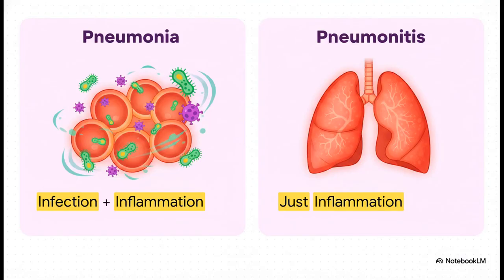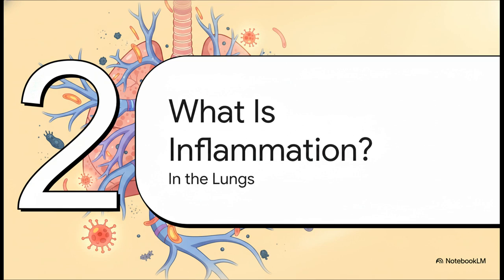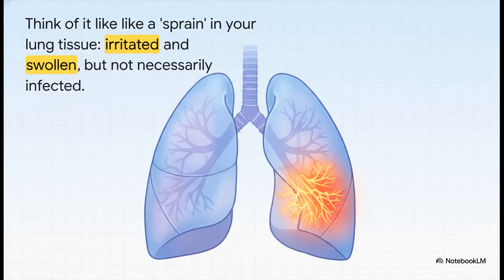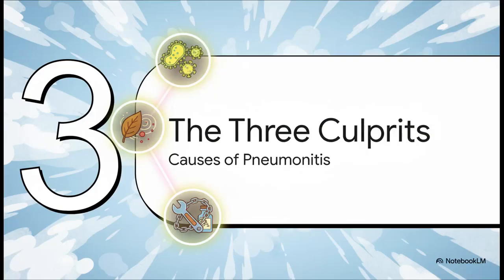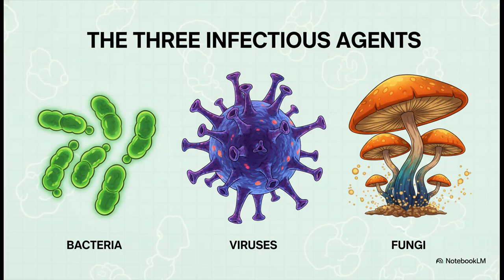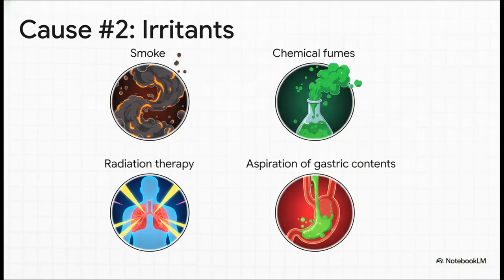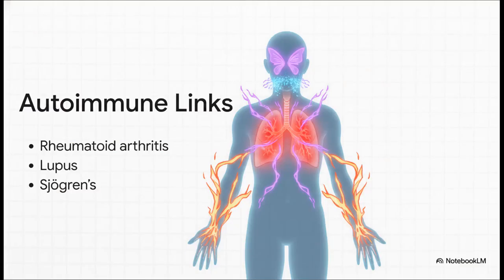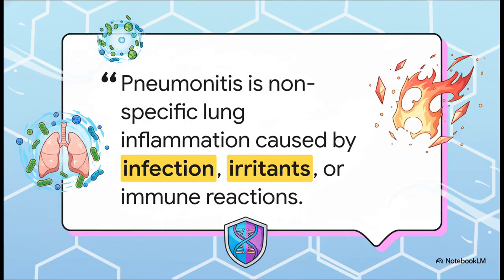Pneumonitis Lung Inflammation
The provided text explains that **pneumonitis** is a broad clinical term used to describe **inflammation of lung tissue**, which differs from pneumonia in that it is not always caused by an infection. This condition can be triggered by various factors, including **environmental irritants** like chemical fumes, smoke, or radiation. Additionally, the source notes that **autoimmune disorders** and allergic reactions can lead to this type of respiratory distress. While **infectious agents** such as viruses or bacteria may be the initial cause, the term often applies to **non-specific immune responses** or physical damage to the lungs. Ultimately, the material serves as a concise guide to identifying the **diverse origins** and characteristics of lung inflammation.